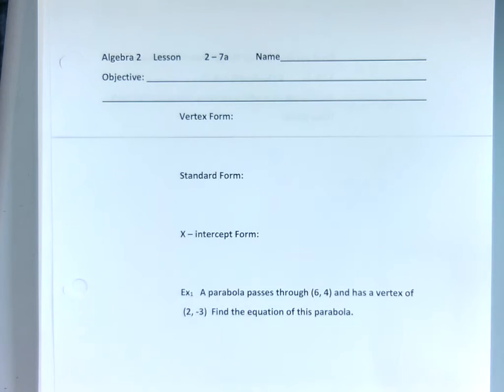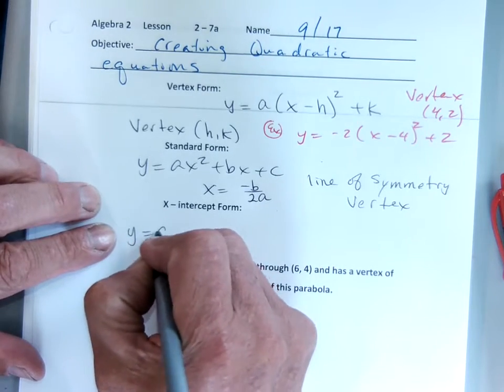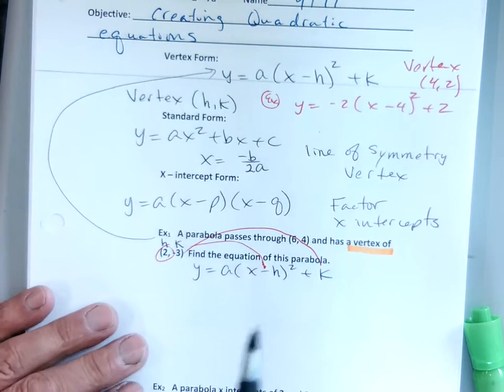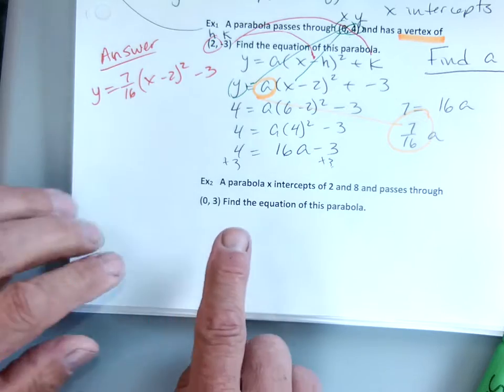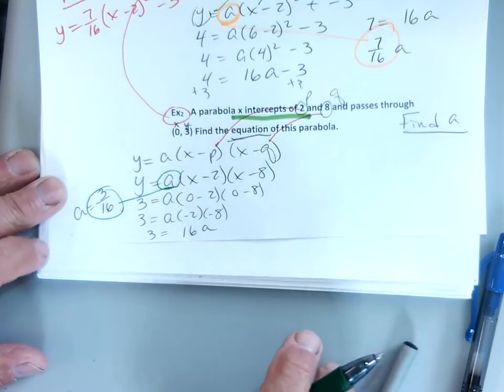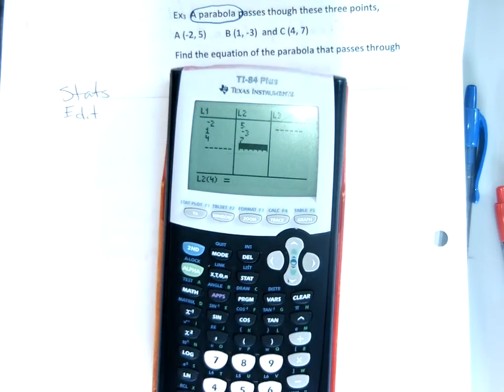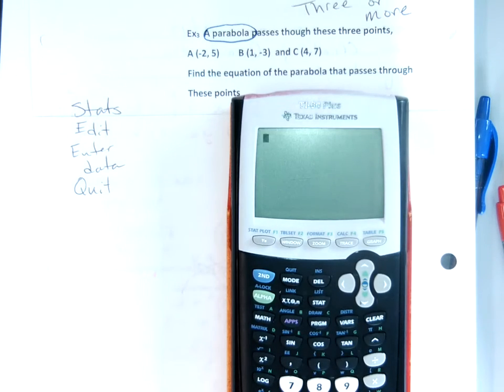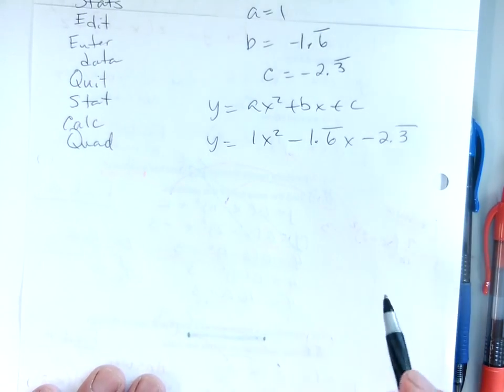Alg 2 2 7a